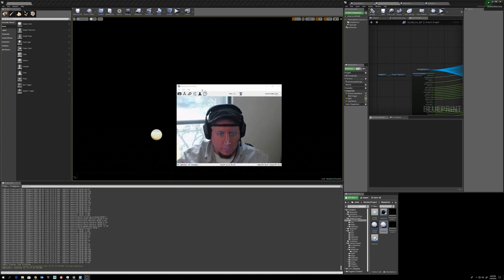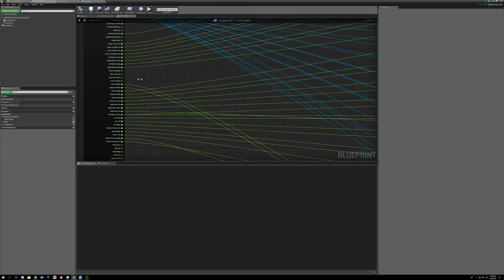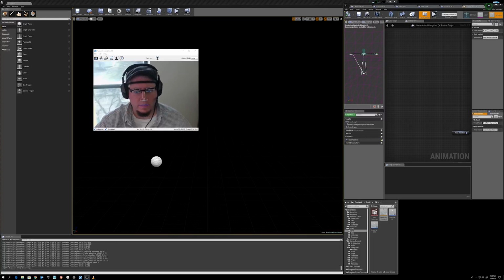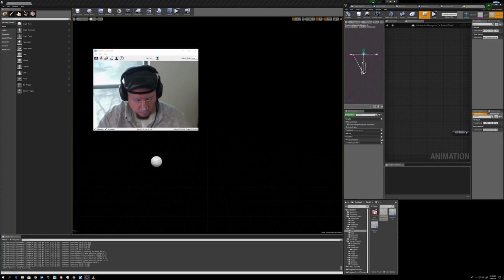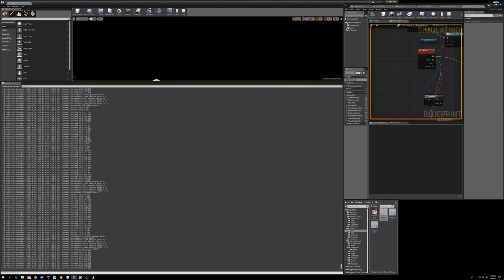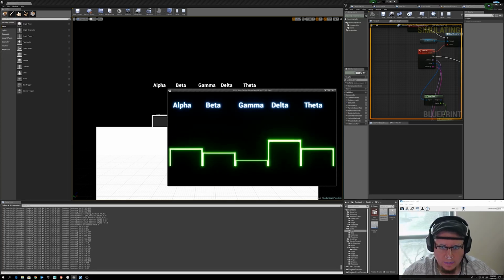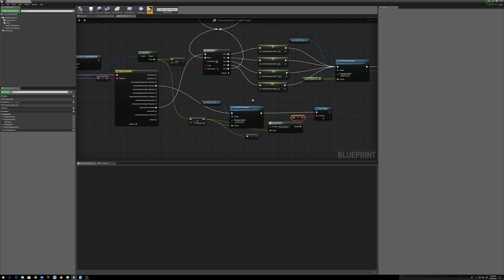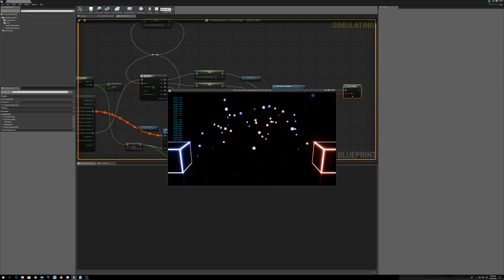UE4 project using Muse and Faceware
Using data inputs from Faceware Live Server via the Faceware plugin and Muse via the  Monitor Phone app via OSC plugin in Epic Unreal 4

This is a project that I am working on for my Masters of Arts degree at UT Dallas.

OSC to UE4 plugin by  Monsieurgustav